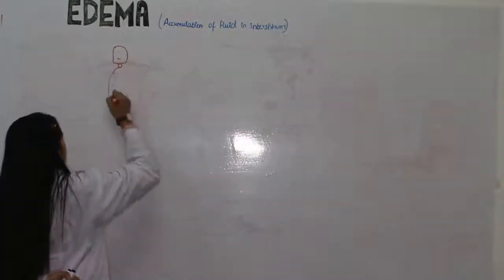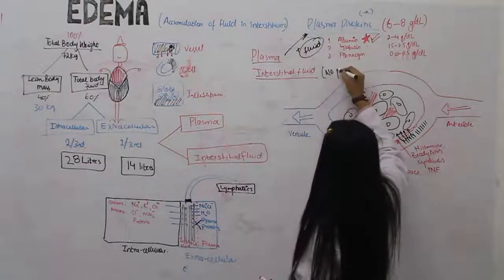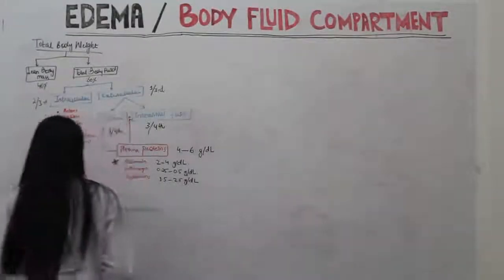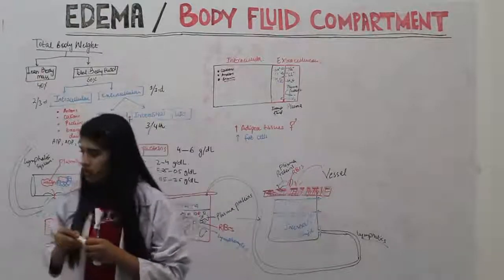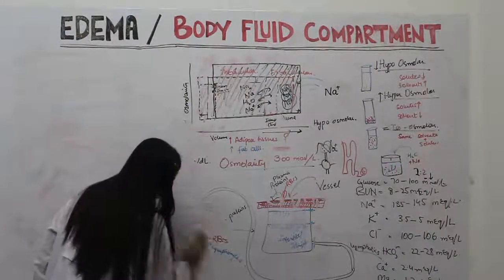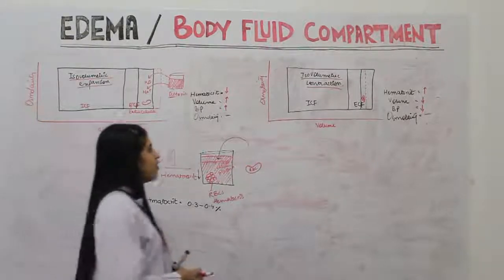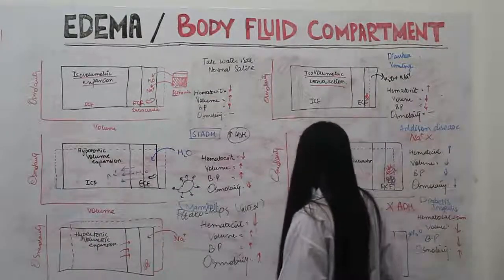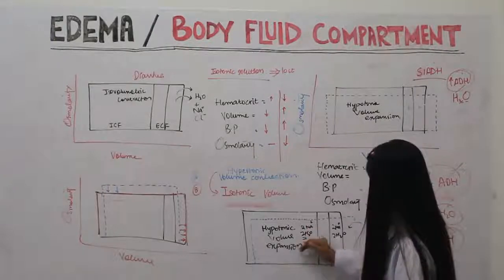Edema —Body fluid compartments | pathology | physiology